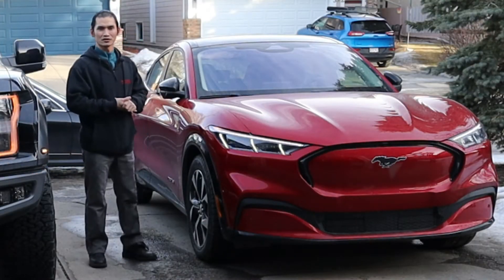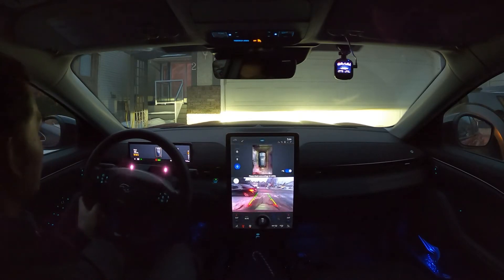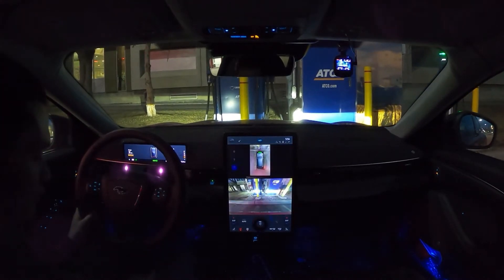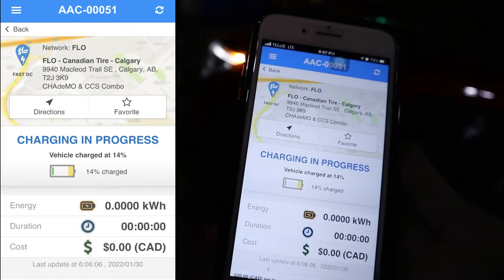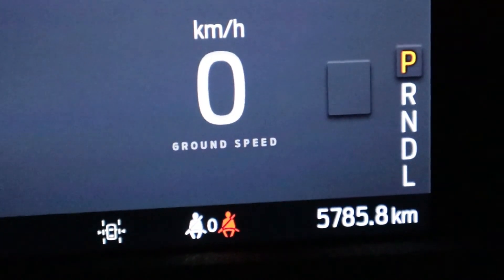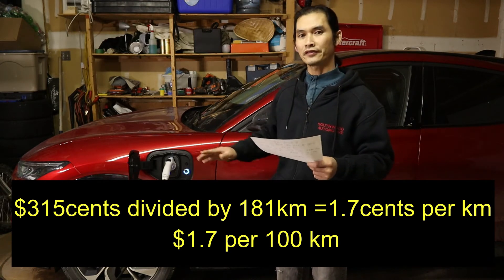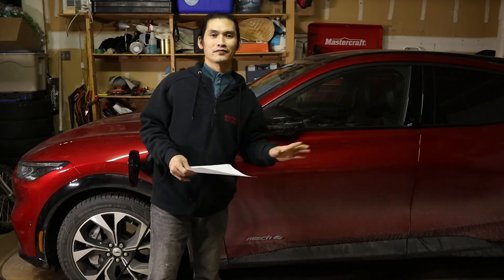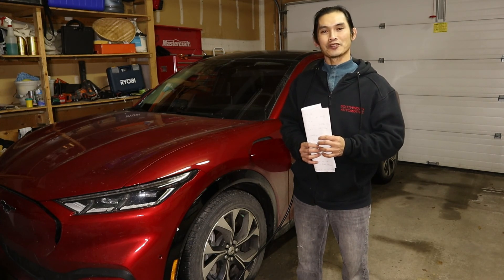2021 Mach E : DC Fast Charge & Charging At Home Cost compare to ICE vehicles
Compare the electric COST at the DC fast charge station and at home with the 2 gas vehicles : 2020 F150 Raptor & 2013 MB C300